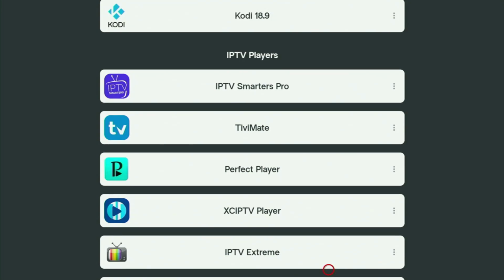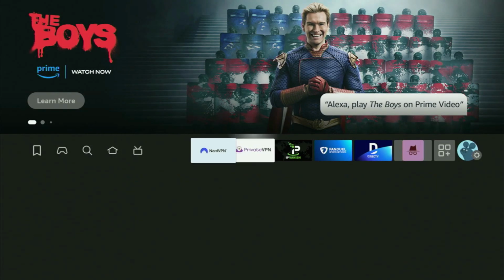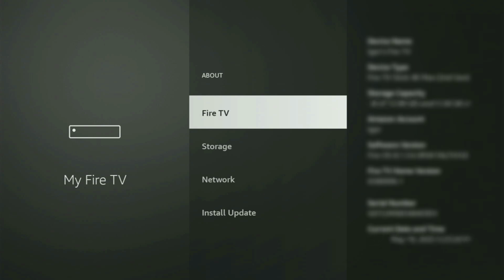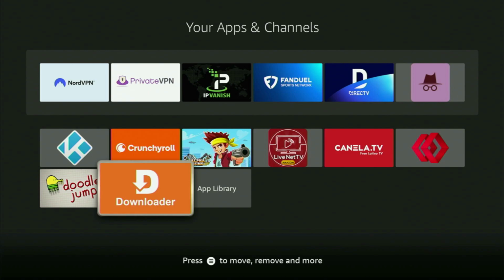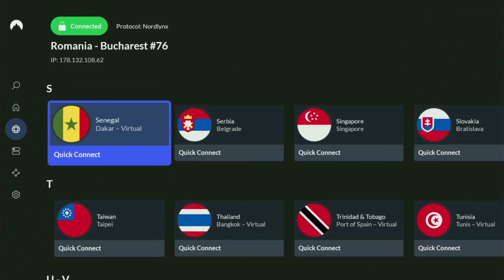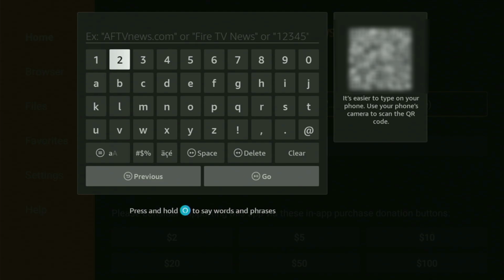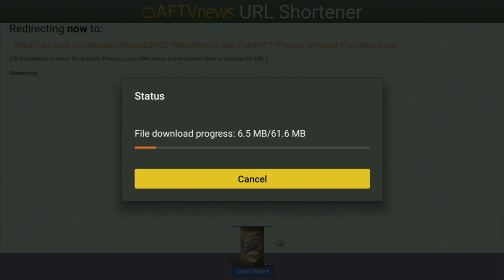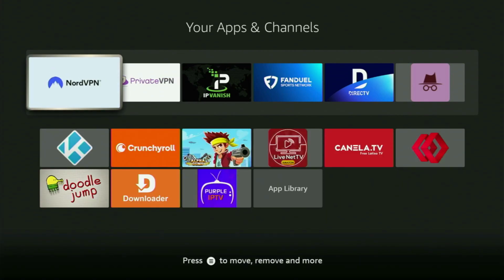The BEST Players for Your Firestick (full guide)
Learn how to get the best Players to your firestick. Follow the guide to install top players on Firestick.